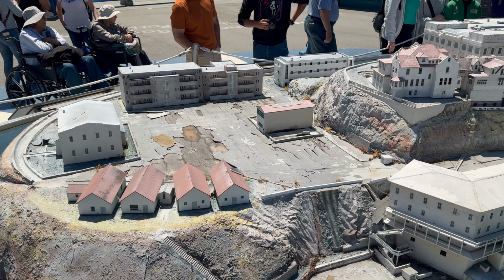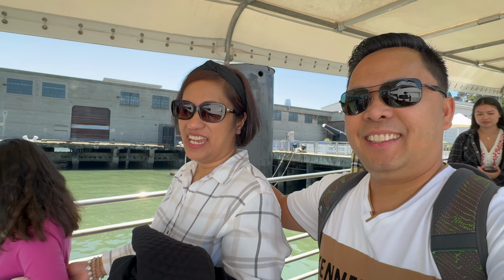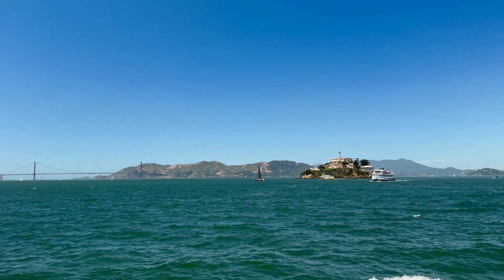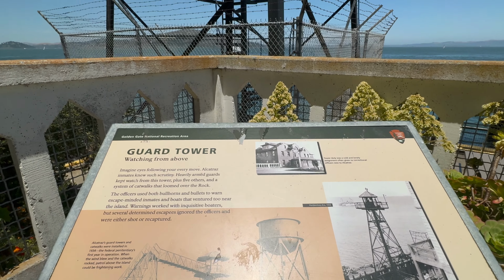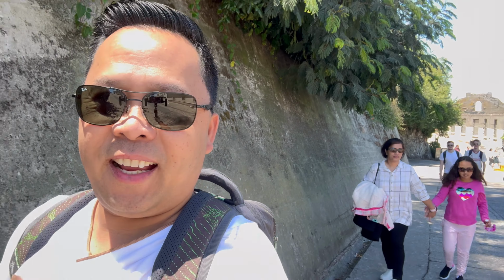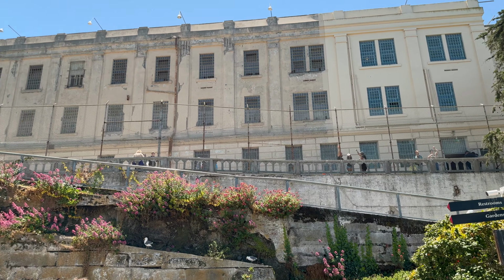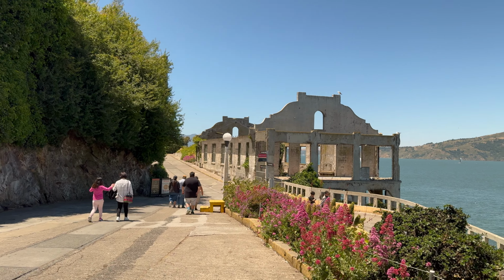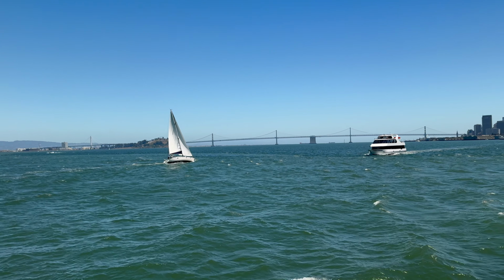Is Visiting Alcatraz Island Worth It? | A Weekend Escape to San Francisco Ep. 3 | Day Tour Review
IS VISITING ALCATRAZ ISLAND WORTH IT? | OUR REVIEW OF DAY TOUR | SAN FRANCISCO | CALIFORNIA TRAVEL

Hello friends and subscribers, welcome to Episode 3 of our weekend escape to San Francisco. We want to thank all of you for watching episodes 1 and 2. If you haven’t, we provided the link on the description box.

For the final episode, we will share with you our experience touring the island of Alcatraz. Is it worth visiting this place? You will find out.

We are now in Pier 33. Since we still have time, we checked out this beautiful scaled to size model of the island of Alcatraz. Visitors are encouraged to stop by the model before embarking on the tour to gain perspective and knowledge of the island’s many areas of interest. It took 19 months to create this mode and every 15 months of so, they pull the model off the landing for spot refurbishment.

We originally purchase tickets for San Francisco Bay cruise but unfortunately there was an issue with the boat, so we decided to switch it to Alcatraz Island Day tour which takes about 2-3 hours. The trip over to Alcatraz Island is 12-15 minutes each way.

Alcatraz Island , also known as “The Rock,” is a rocky island in San Francisco Bay 1.5 miles offshore. This island is famous for many reasons. This was a maximum-security federal prison from 1934 to 1963 housing some of the most dangerous criminals in the United States.  After 29 years of operation, Alcatraz closed because the institution was too expensive to continue operating. It was nearly three times more expensive to operate than any other Federal prison at that time.

In 1973, Alcatraz was opened to the public and has become one of the most popular Park Services sites more than 1 million visitors from around the world visit the island each year.

Upon arrival to Alcatraz Island, we disembarked, and a large crowd gathered in front of the Administration building. From here, a guide explained important information about where to go before we could explore freely. There’s no official Alcatraz tour length – you are welcome to stay as long as you like. Most people will stay for about 2 to 3 hours before heading onto a ferry back to the city.

The day tour is a self-guided audio tour. You pick up a headset and listen as you walk along. You get to hear stories from past guards and prisoners. The day tour covers the main cell house and mess hall.

You’ll also get to explore parts of the island on your own as you walk up the steep hill to the cell house. Make sure you wear comfortable shoes because this tour requires a lot of walking. You’ll see the guard family housing, the remnants of the officers' club building, and the lighthouse, among other buildings..

Also, be sure to pick up a brochure/map to get the stories behind these buildings as they aren’t included in the audio tour. We are not sharing on this video the jail cells inside the federal penitentiary tour because we want you to experience it yourself when you visit.

Is it worth to tour Alcatraz? Yes, it is worth a visit and the ferry ride is fun with some great city views. It has an incredible, amazing setting surrounded by a view that will stop your heart. It has a fascinating history that goes all the way back to the civil war. Lastly, it offers a self-guided tour with interesting storytelling which you will feel like you really were there. A lot of people recommend the night tour because it offers special programs not available on day tours.

Now, the caveats: Book ahead of time especially in the summer months. There’s a ton of walking on the island so wear comfortable walking shoes. People with mobility issues will have challenges. If you really cannot walk up and down the hill, there’s a tram that can take you. But the walk is great! There’s no food on the island so make sure you eat. Bring water with you and of course a camera!

We hope you guys enjoy this video and you find it helpful. We are looking forward to your comments.